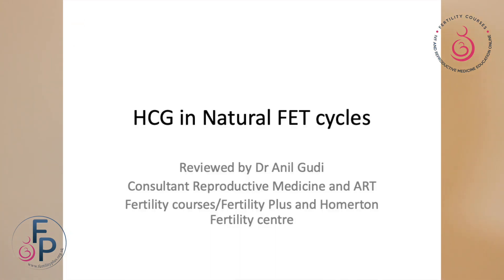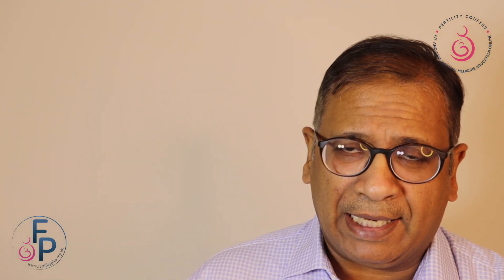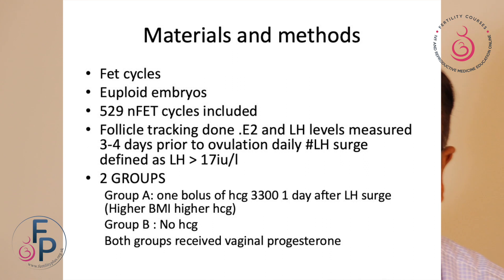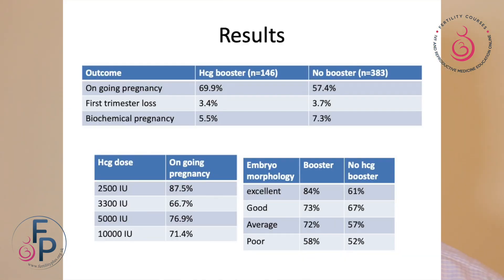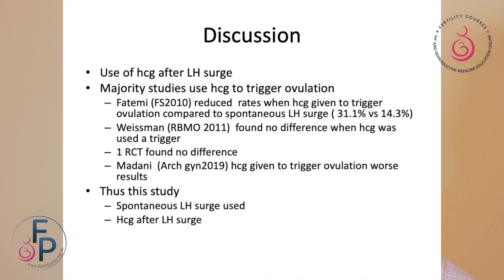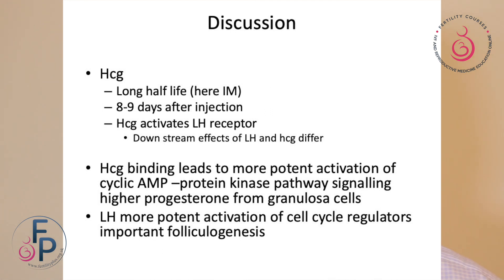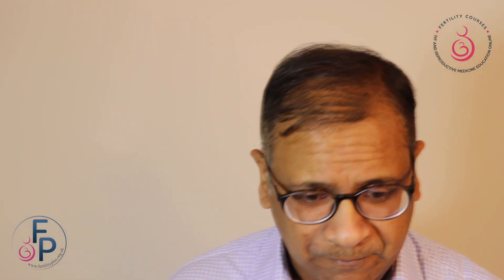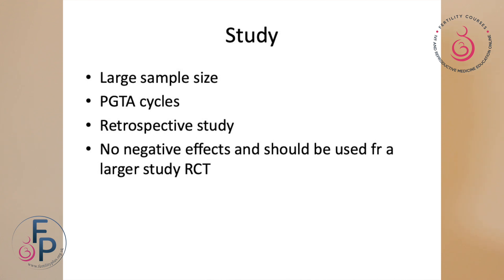HCG support in Early luteal Phase : Natural FET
Does adding HCG in the early luteal phase just after the LH surge help to increase Pregnancy rates ? Does the early luteal phase depend on hCG. while we know that the late luteal phase is hCG dependant for it.